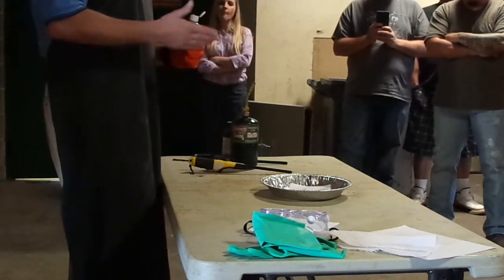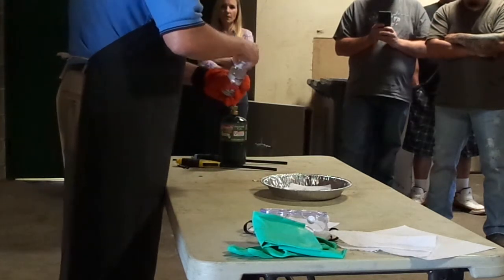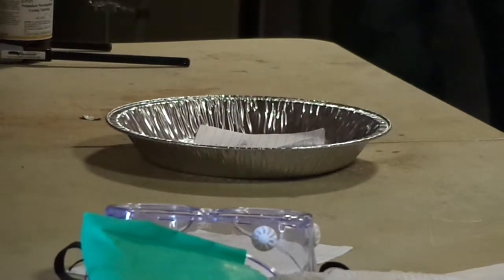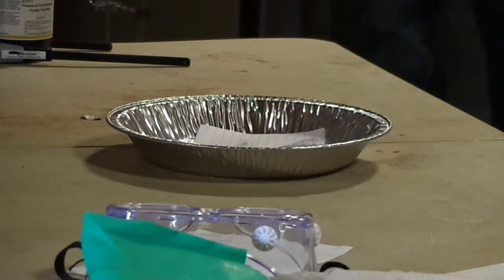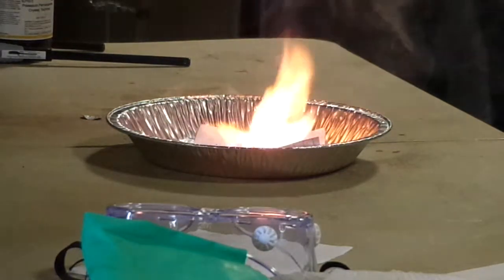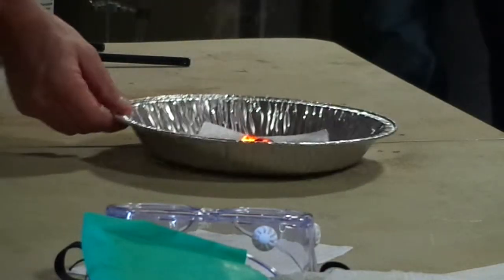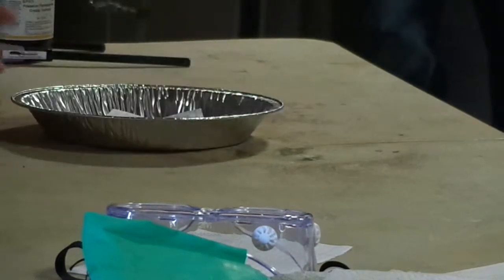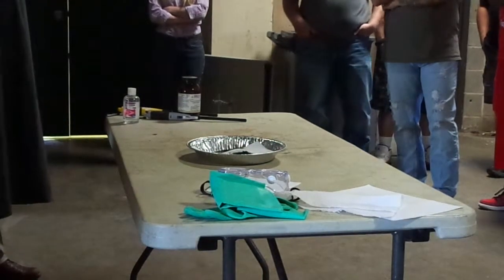GHS HAZCOM Class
Chemical reaction demonstration in our recent GHS Hazcom class.